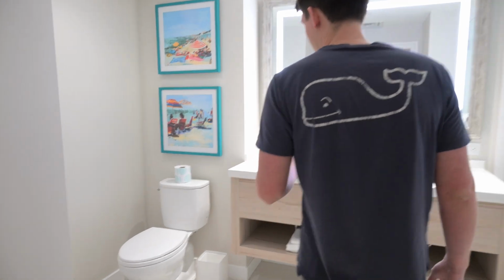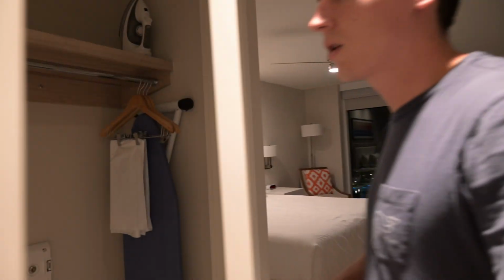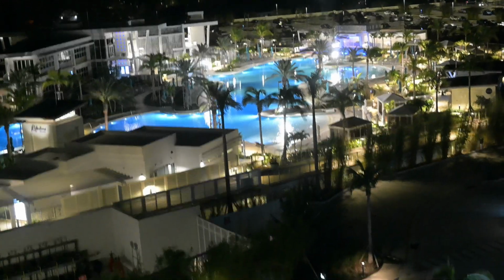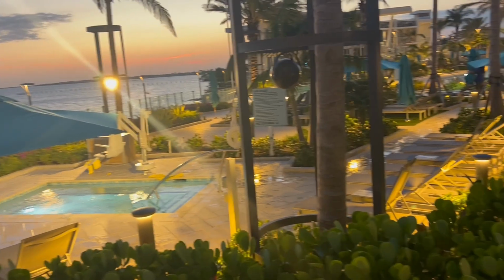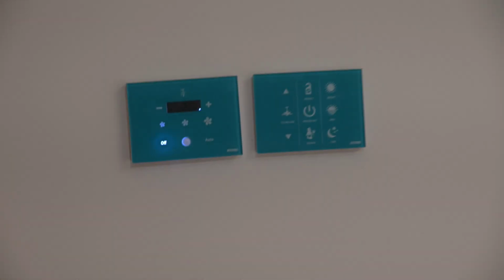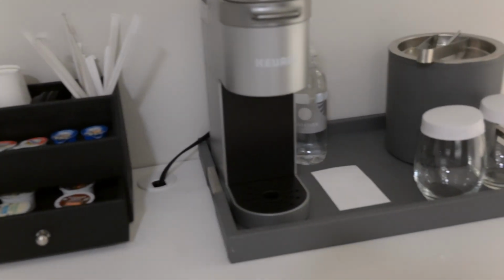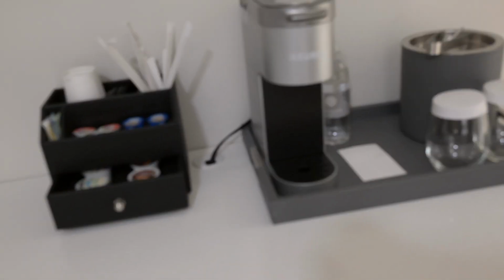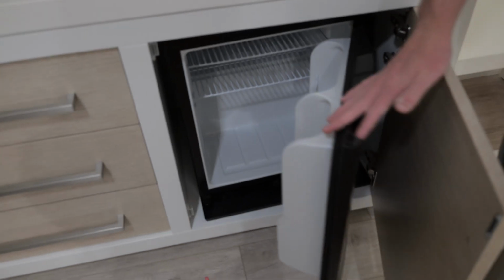Inside Sunseeker Resort Florida | Honest First Look & Review 🏖️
I spent a few days at Sunseeker Resort in Charlotte Harbor, Florida — one of the newest luxury resorts on the Gulf Coast — and I’m sharing my honest thoughts! From relaxing by the water to enjoying some beautiful views and amenities, here’s a look at what it’s really like to stay at Sunseeker.

Whether you're planning a Florida getaway or just love exploring new resorts, I hope this gives you a feel for the experience!